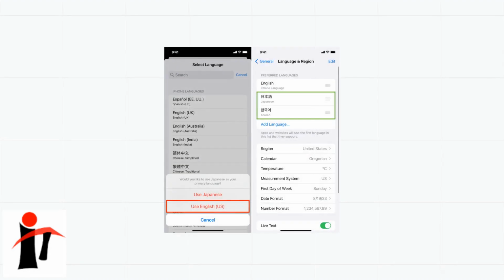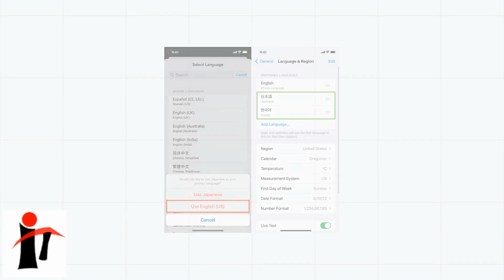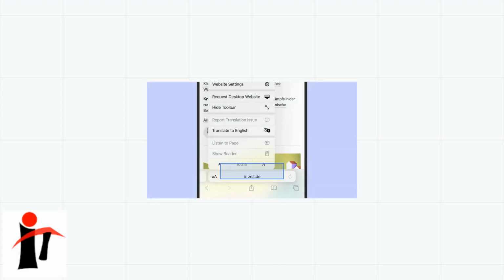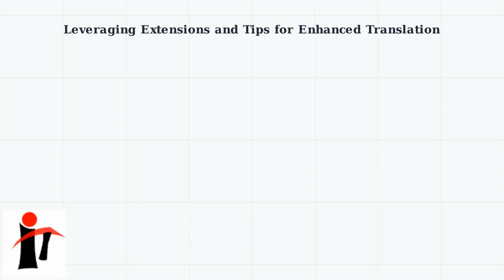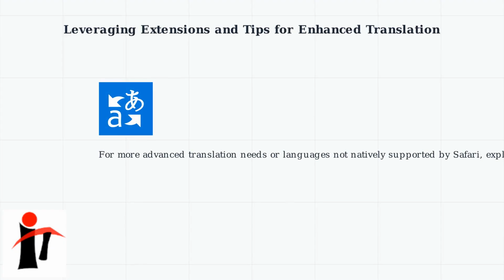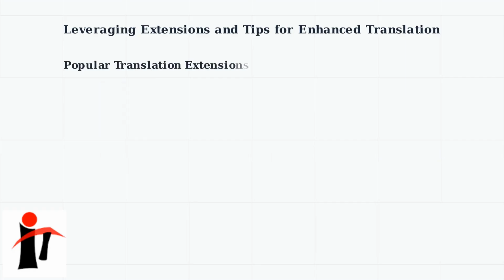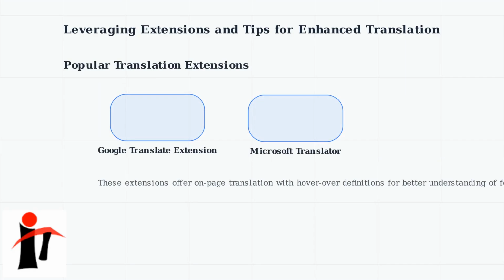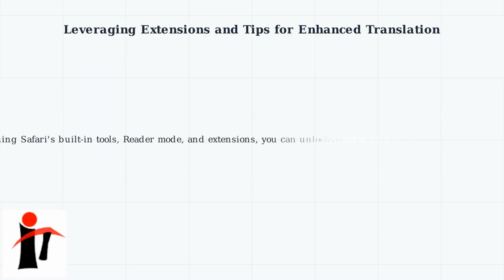How to Translate a Web Page in iPhone Safari – Reader, Extensions & Tips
🌐 Learn how to translate web pages in Safari on your iPhone using built-in tools
🔎 Step by step guide for Safari Reader, extensions, and other translation options
✅ Tips to switch languages, adjust settings, and read content seamlessly in your preferred language